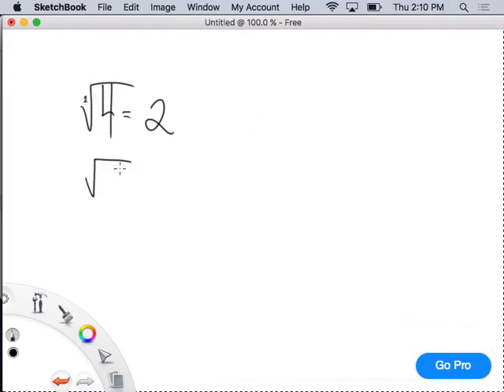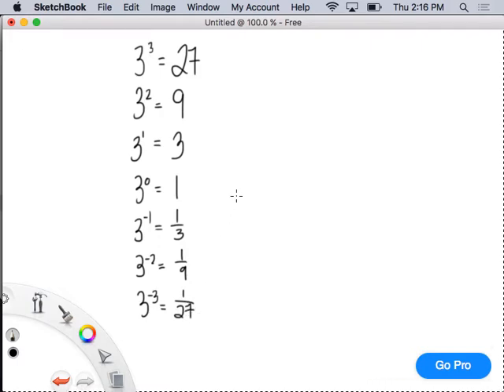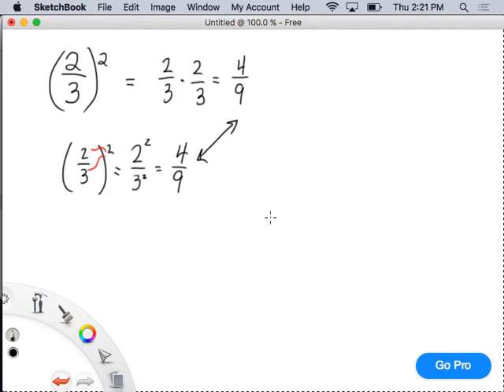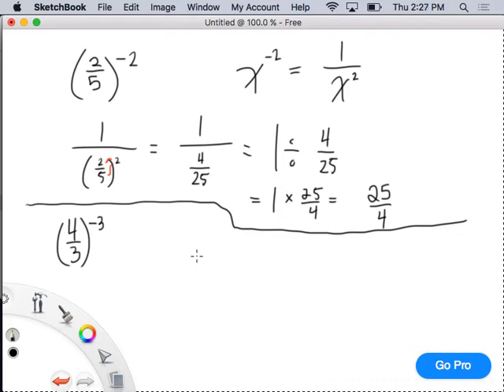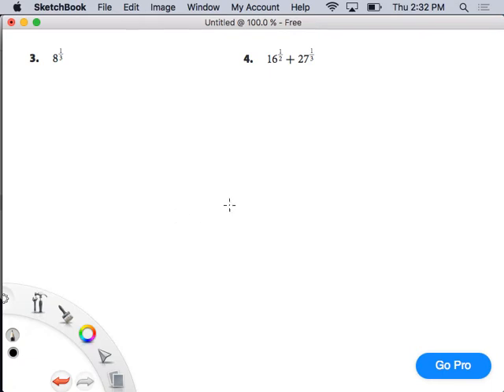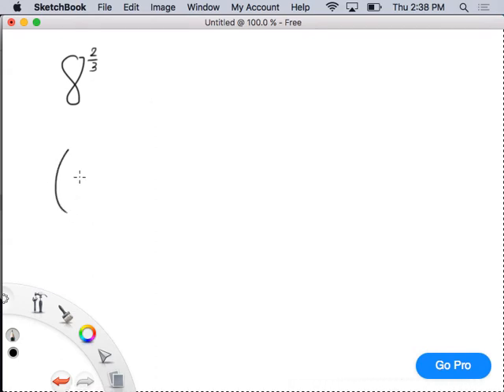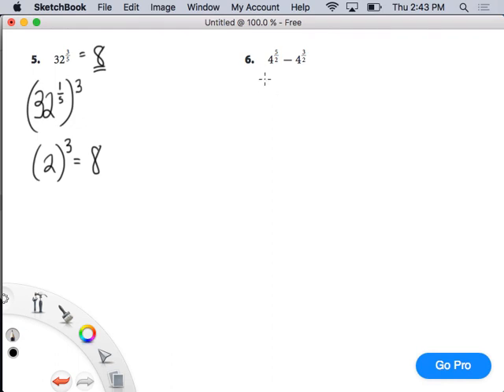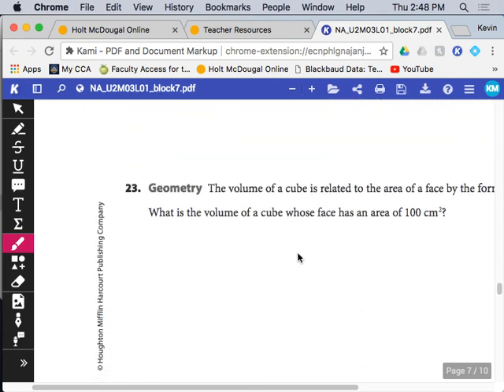Int Math - Lesson 3.1